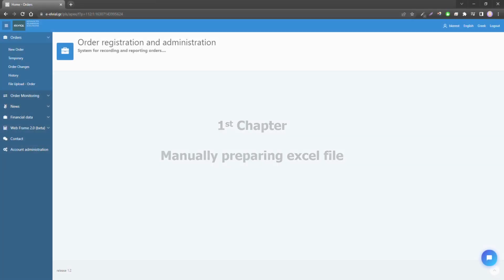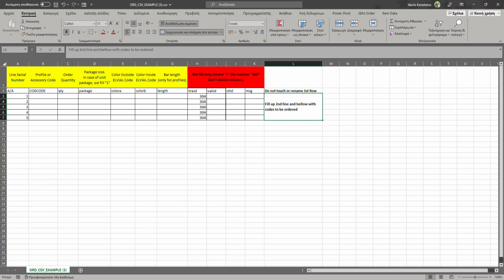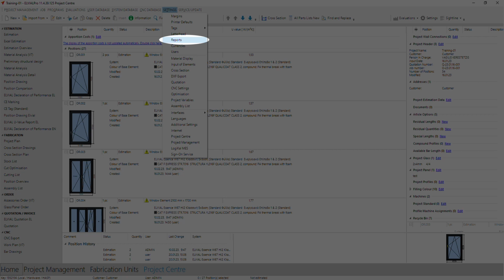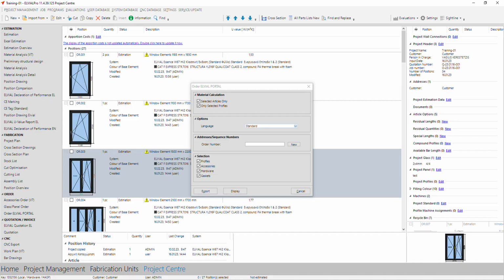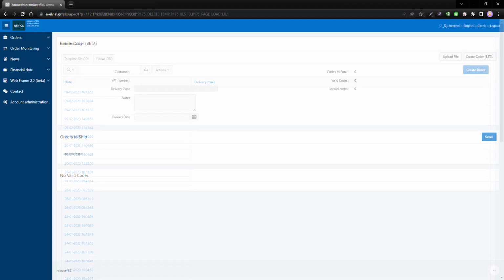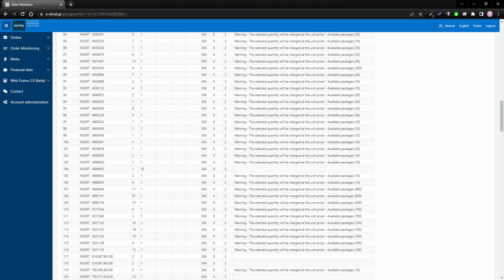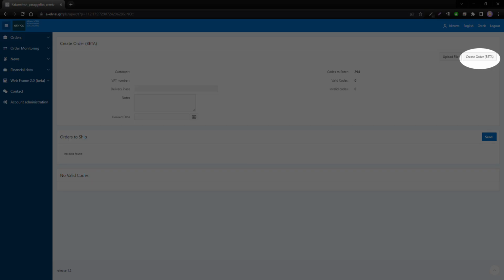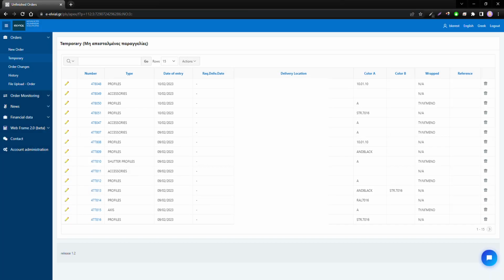ELVIAL PRO #05 - ELVIAL order via file upload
ELVIAL support team shows you in a short explanatory video, how to enter orders in the ELVIAL’s Portal via an Excel file.